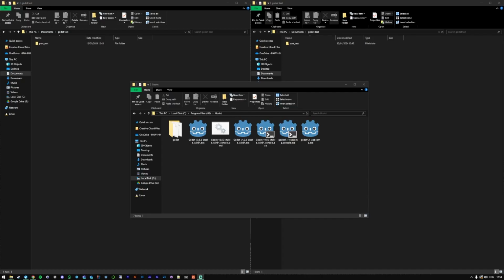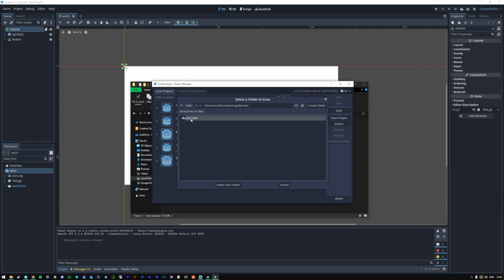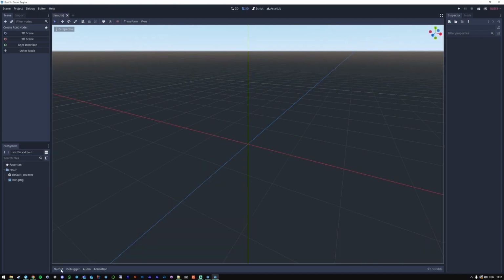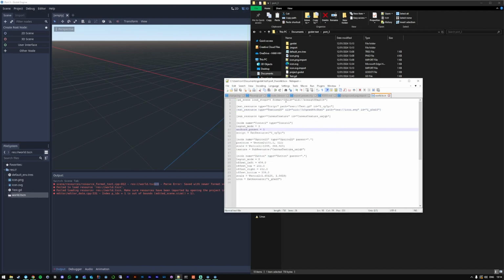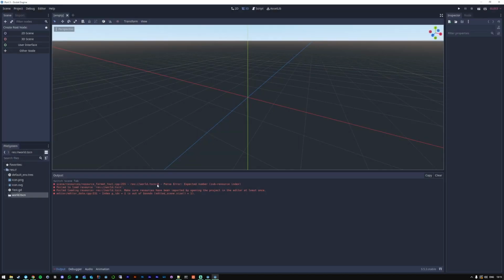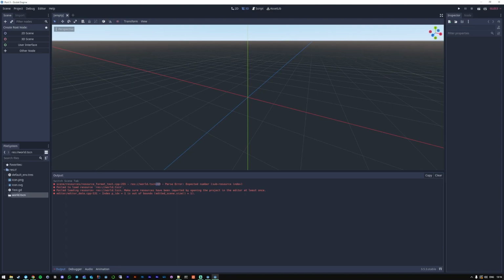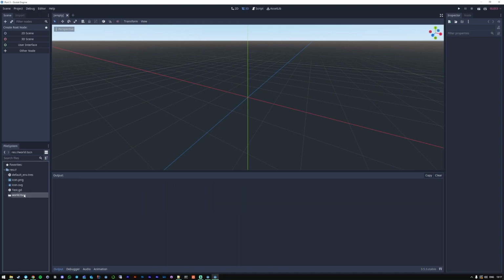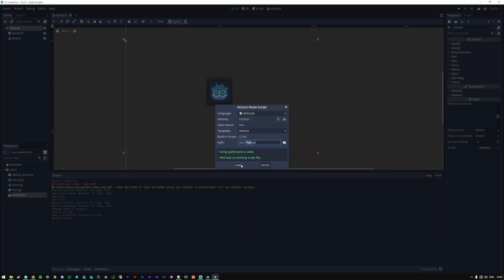How to downgrade from Godot 4.x to Godot 3.x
Obviously not optimal.. but that's what you need to do if you want to export for HTML5 on iOS Devices 🙃